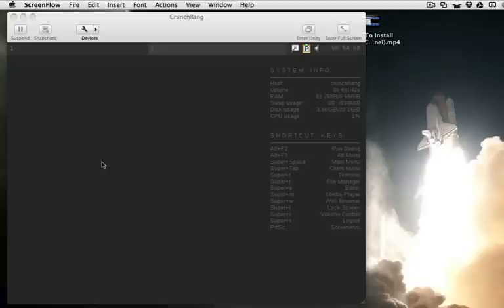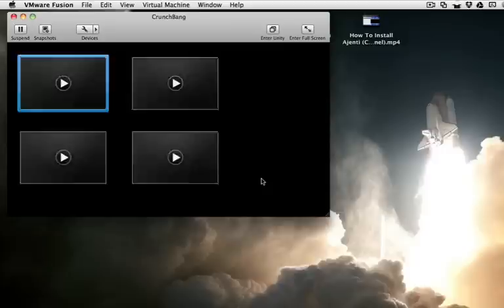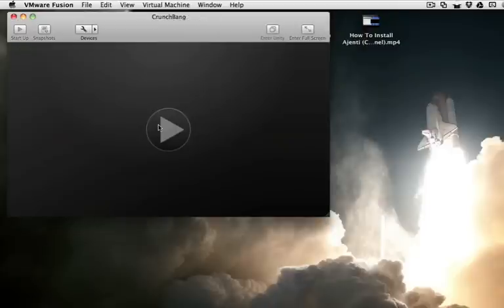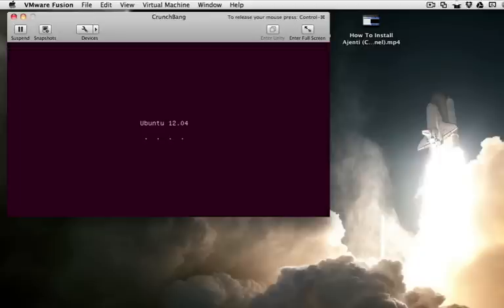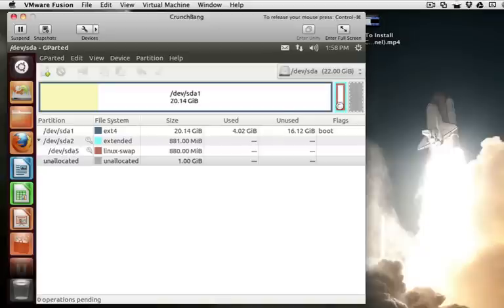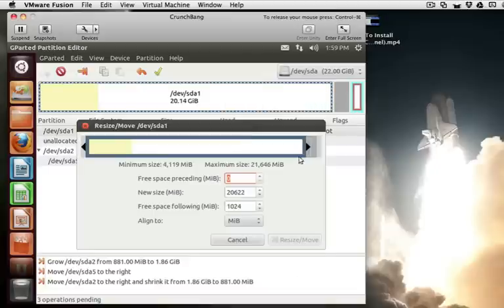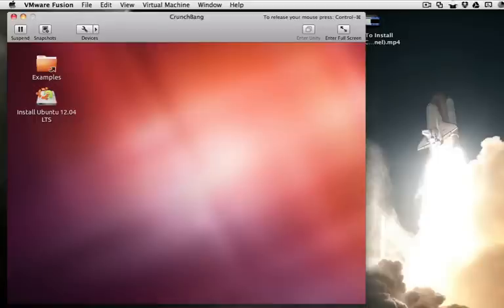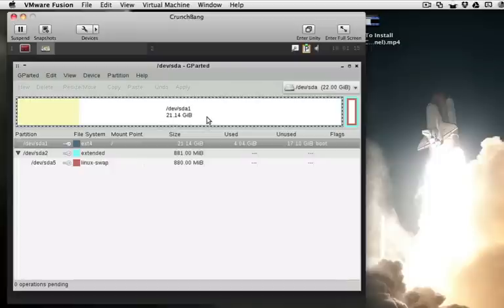How to increase the size of your vmware partitions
Here are the steps to increase your vmware .vmdk partition, and ultimately increase the whole virtual partition size.